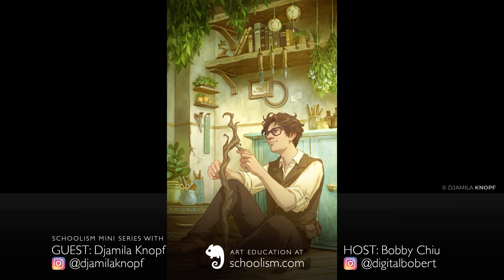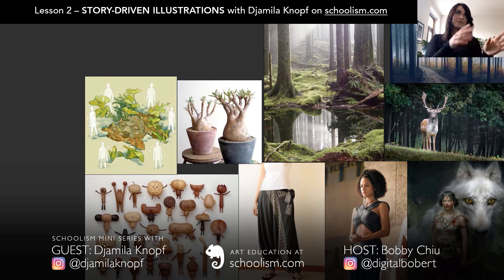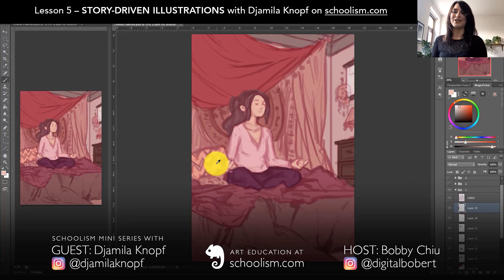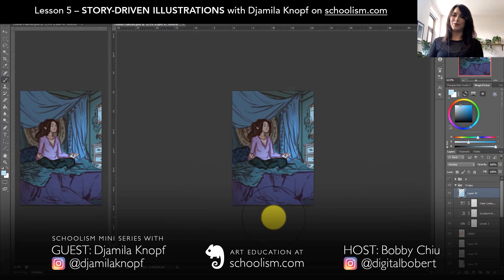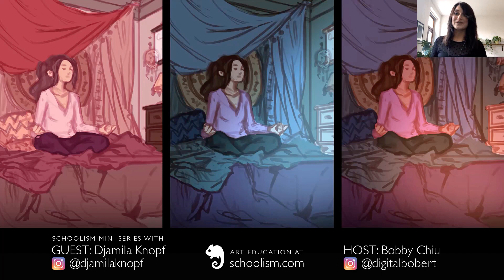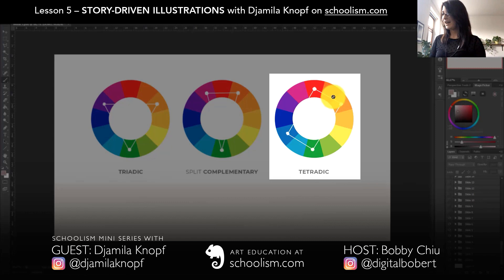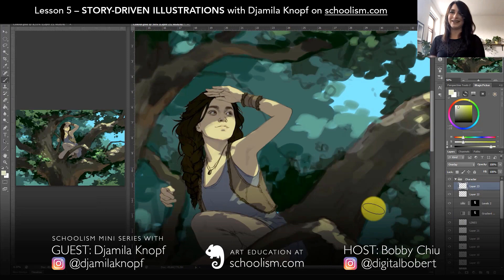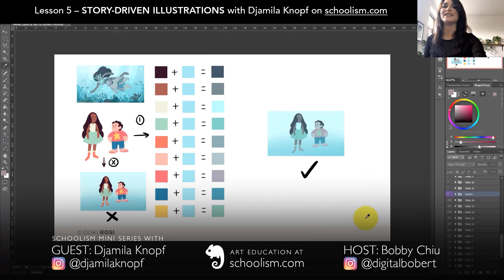Catching Lightning with Djamila Knopf - Part 6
Independent artist and illustrator, Djamila Knopf, has a particular color style in her work. In Part 6 of this mini series, she explains how she makes and executes her color choices, what is set in stone, and where lies the intersection between intuition and theory.